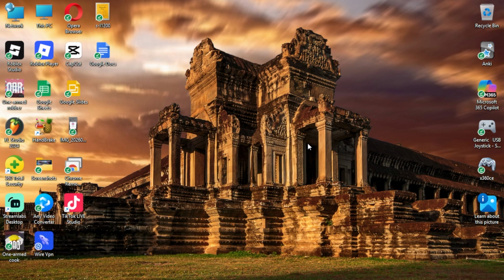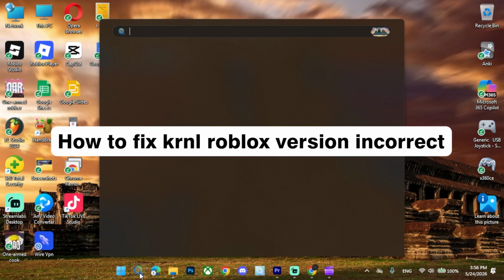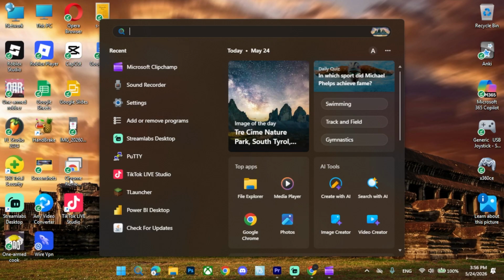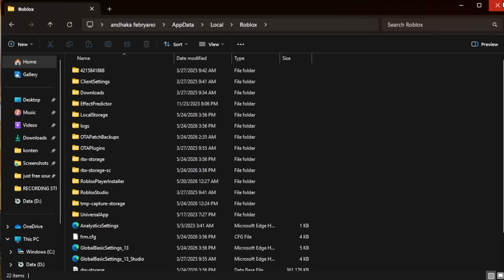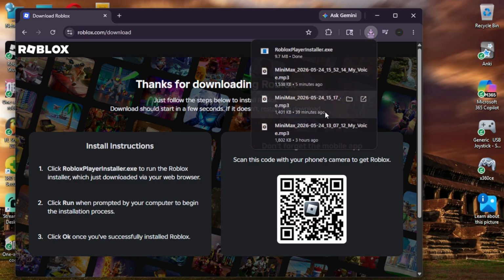How to Fix Roblox Version Incorrect Error (Step-by-Step Guide)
Are you getting a "Version Incorrect" error when launching Roblox? 🎮 This issue usually occurs when Roblox updates but your launcher, game files, or cached data are still using an older version that no longer matches the latest release.

In this tutorial, you'll learn how to check for Roblox updates, remove outdated game files, and install the latest version to eliminate version mismatch errors and get back into your favorite games. 🚀

✅ How to fix Roblox Version Incorrect error
✅ How to check if Roblox recently received an update
✅ How to remove outdated Roblox files
✅ How to delete old game folders and cached data
✅ How to download and install the latest Roblox version
✅ How to verify that the version mismatch error is resolved

⏳ Timestamps
⏱ 00:00 – Introduction and Version Incorrect Error
⏱ 00:11 – Check for Recent Roblox Updates
⏱ 00:39 – Delete Old Roblox Files and Folders
⏱ 01:04 – Download the Latest Roblox Version
⏱ 01:22 – Install Roblox and Launch the Game
⏱ 01:35 – Verify the Error Is Fixed

Recycle Bin
Extract / Unzip Files

📌 Summary
This tutorial explains how to fix the Roblox Version Incorrect error by checking for recent game updates, removing outdated files, and downloading the latest Roblox version. These steps help resolve version conflicts and ensure your game files match the current Roblox release.

👉 If this tutorial helped you:
📤 Share this guide with other Roblox players experiencing version mismatch issues